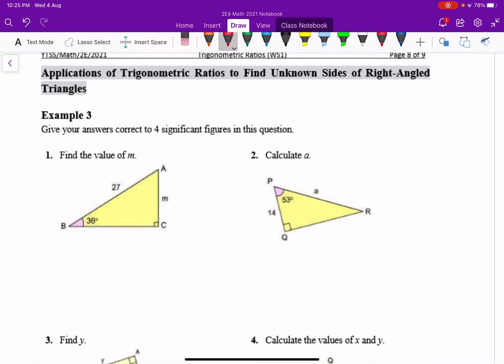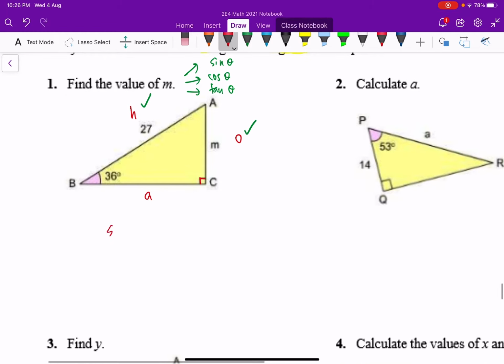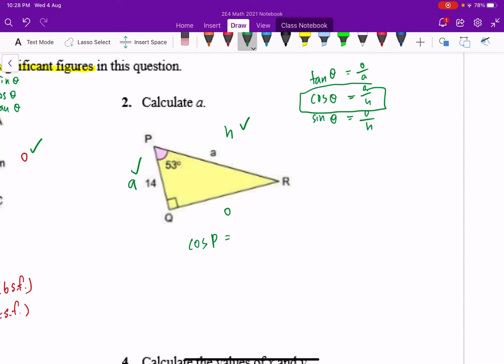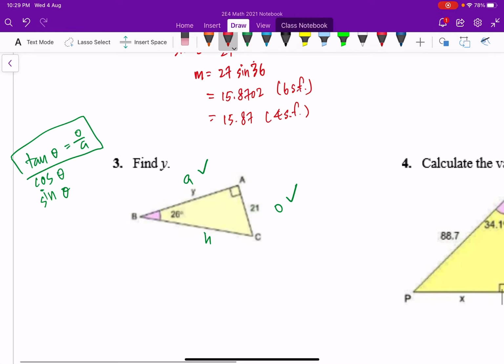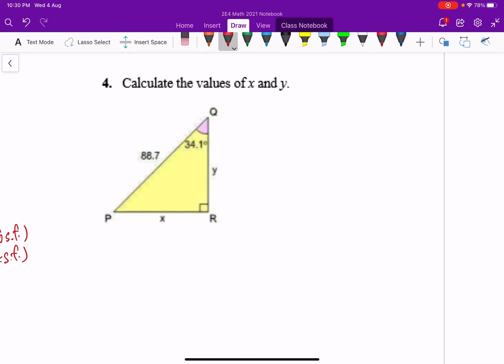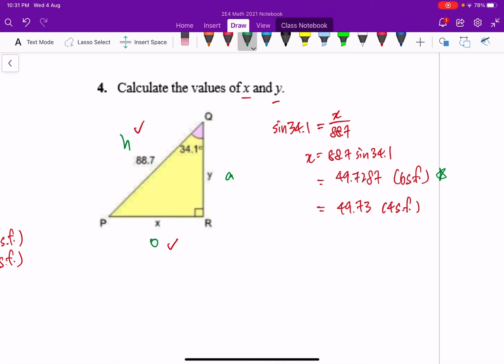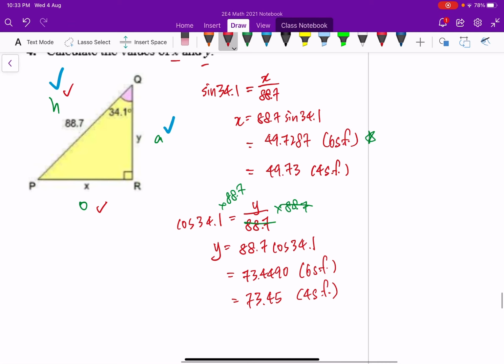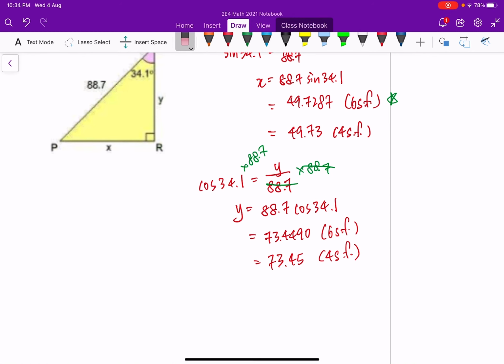Sec 2E Chap 10 WS1 Trigonometric Ratios (part 6 - Example 3)